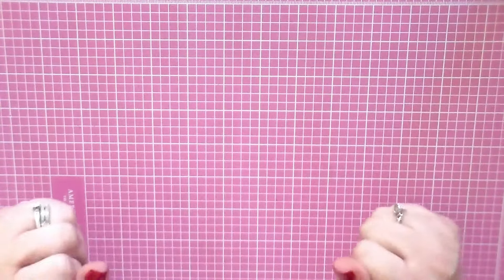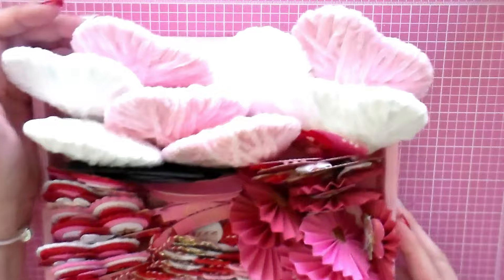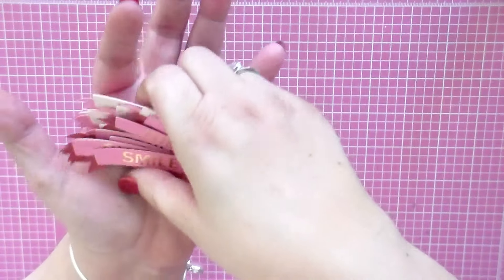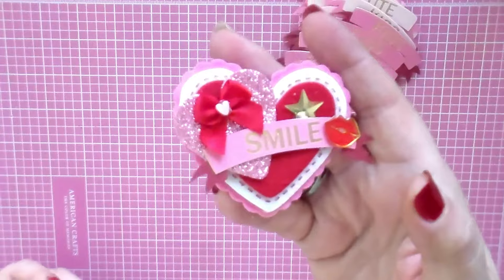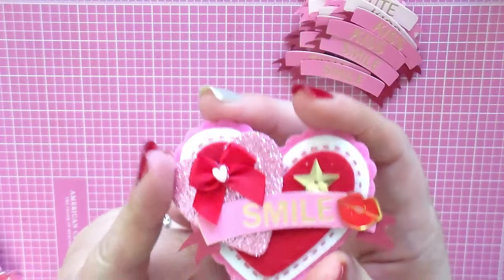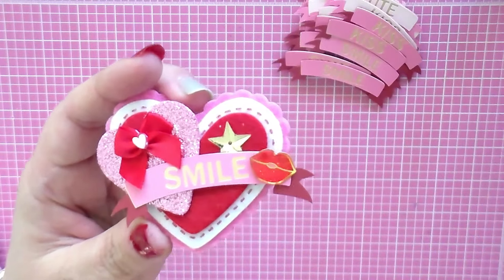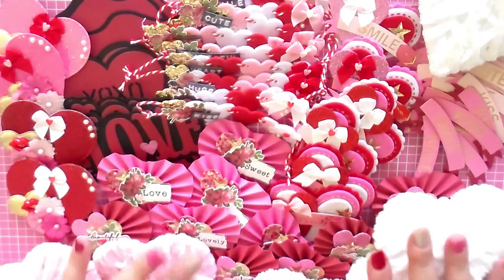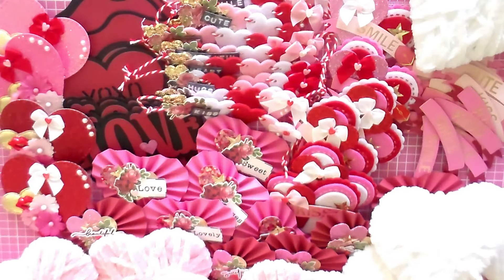2024 Use Your Stash Valentine Embellishments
***Description Box***

FILMING SUPPLIES I USE
Logitech C922 Pro Stream Webcam
AmazonBasics 60-Inch Lightweight Tripod with Bag
(2) Desk Lamp, JUKSTG 64 pcs LEDs Eye-Caring Table Lamp
Lenovo Yoga 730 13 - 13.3" Platinum

Video Editor:
Movavi Software for Windows

"Warm Memories" by Movavi Video Editor